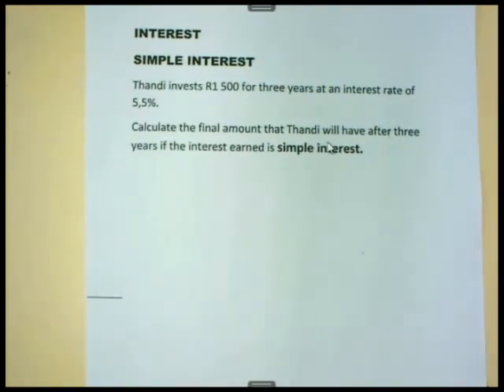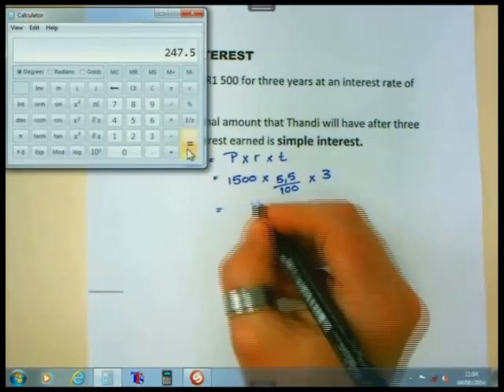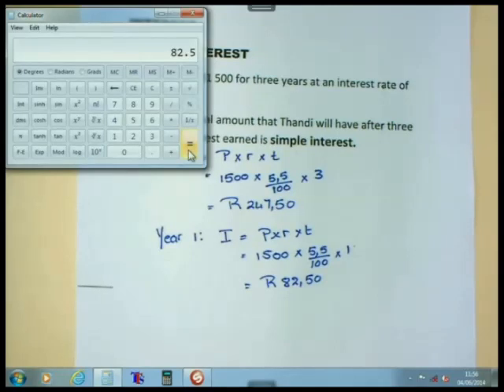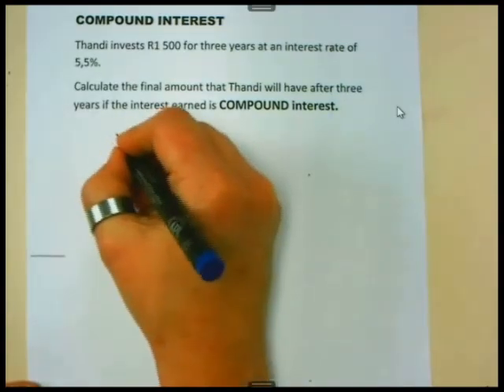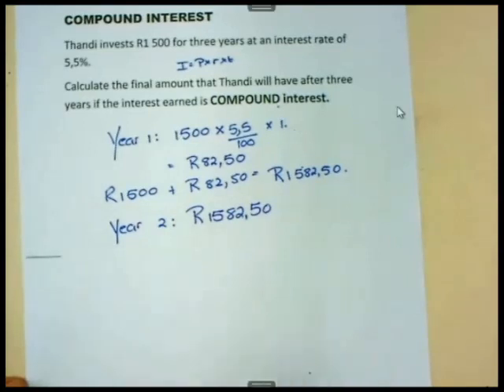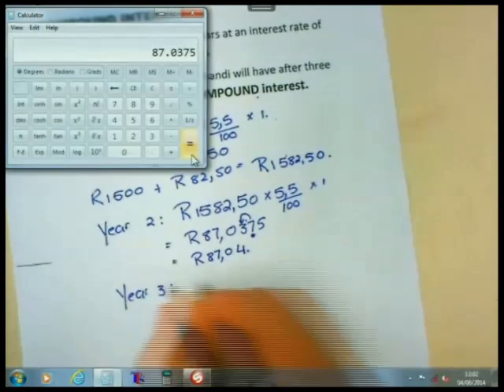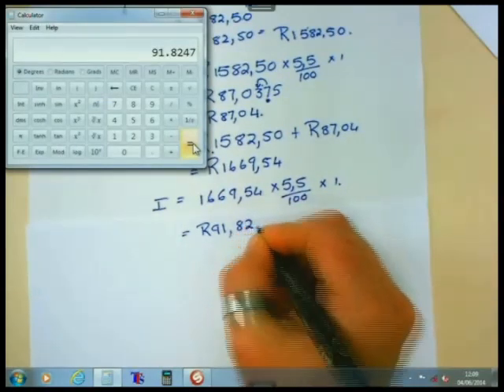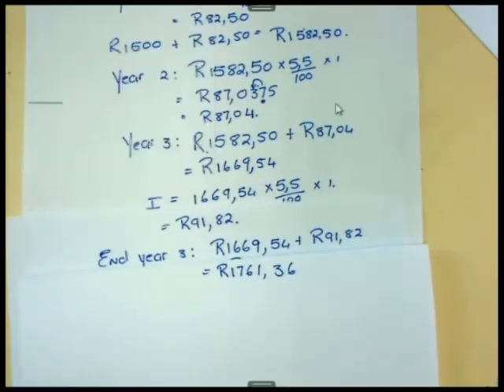Interest - Maths literacy